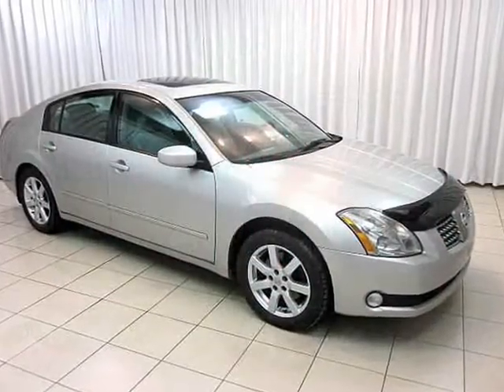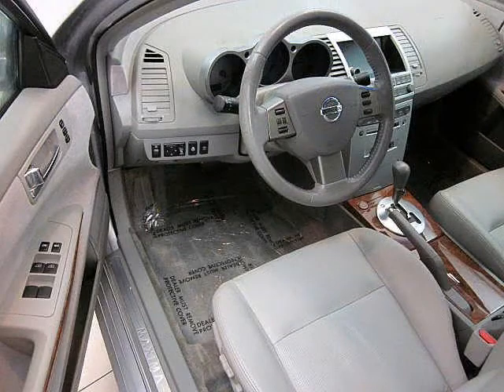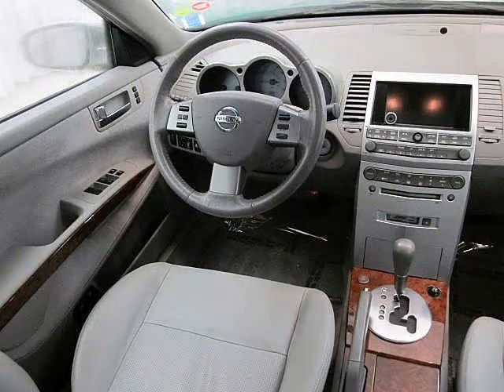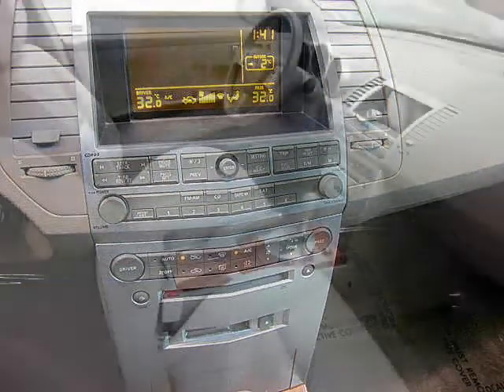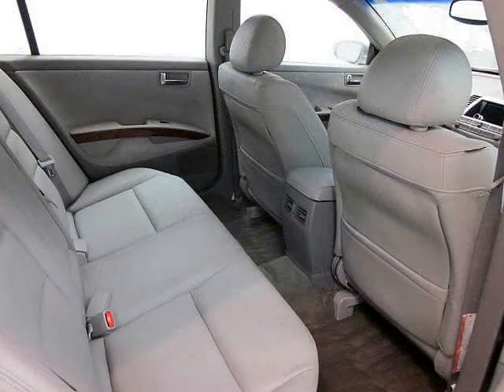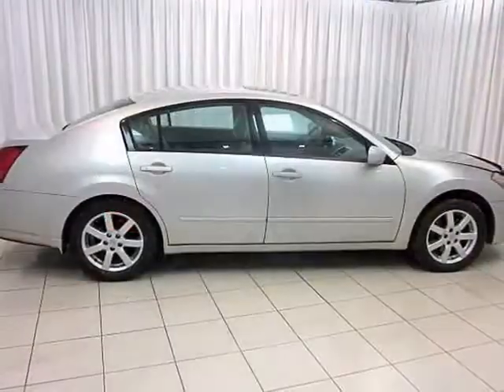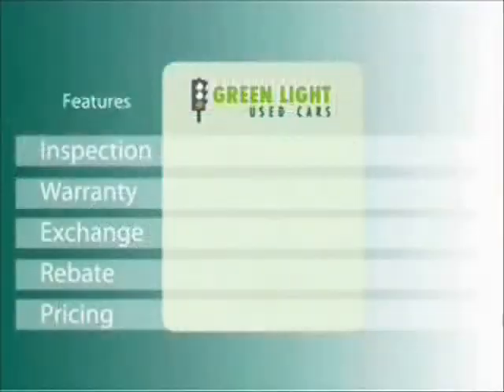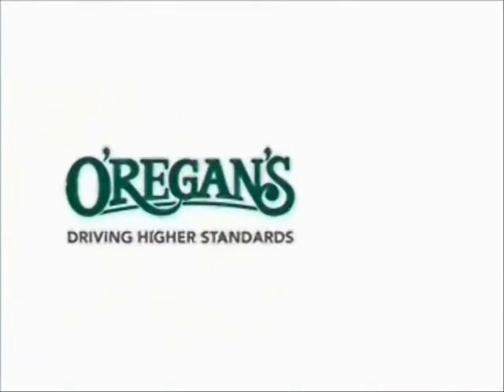TRANSFER-BD140A kd maxima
Nissan Maxima